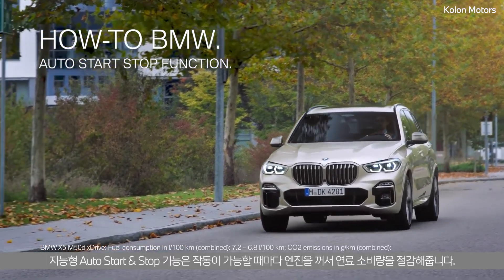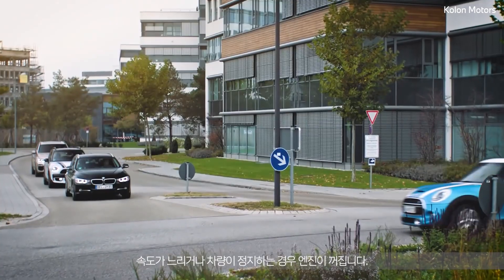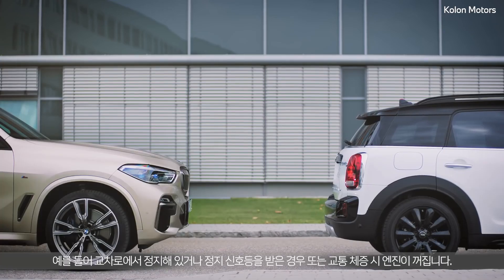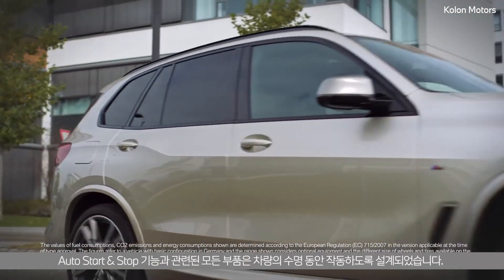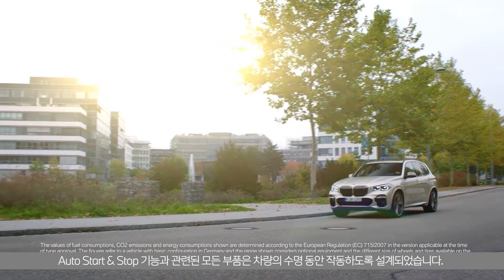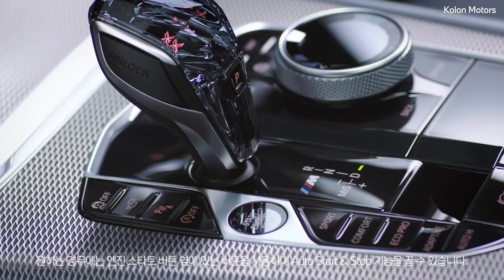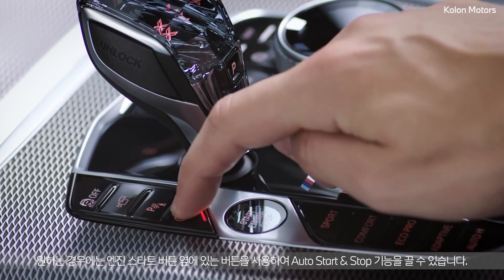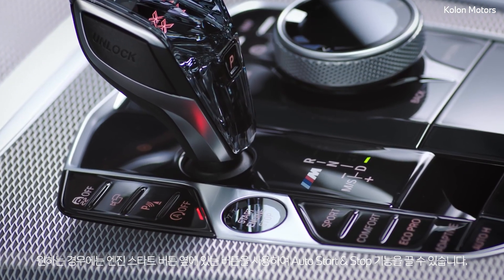BMW 오토스타트&스탑 작동 방식_연료 소비량은 줄이고 불필요한 배출가스 배출량을 줄일 수 있는 방법!_BMW오너라면필수적으로알아야할기능을소개해드립니다!_[오너스메뉴얼]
BMW 오토스타트&스톱 작동 방식

[BMW 오너라면 필수적으로 알아야 할 기능]

오토스타트&스탑 기능은 매우 단순한 방식으로 연료 소비량을
절감하고 불필요한 배기가스 배출량을 줄여 줍니다.
이 기능은 작동 조건이 충족될 경우 자동으로 엔진을 끕니다.
그리고 주행이 가능해지면 자동으로 엔진을 다시 켭니다.
오토스타트&스탑 기능을 통해 효율적인 연료 사용과
환경오염을 최소화 할 수 있습니다.

* 차량 모델에 따라 옵션과 작동 방법이 다를 수 있습니다.

당신이 알고 싶은 BMW의 모든 것.
코오롱 모터스 유튜브 채널에서 만나실 수 있습니다.

Kolon Motors.